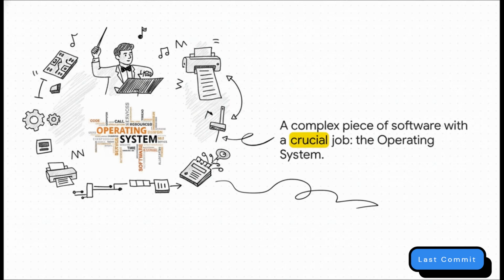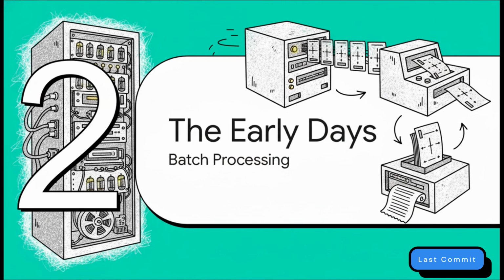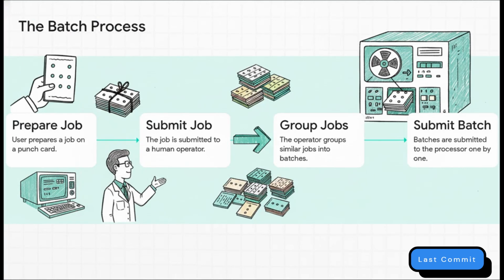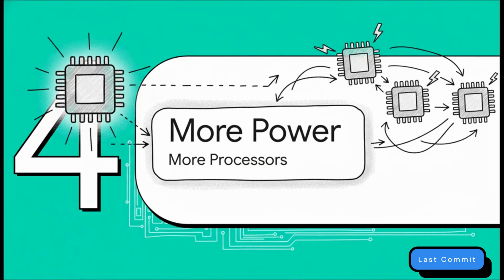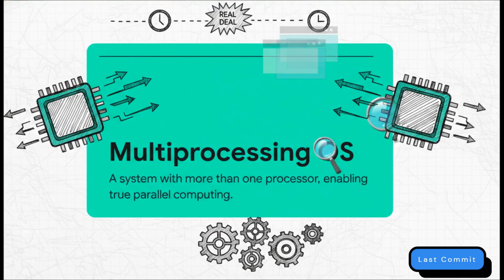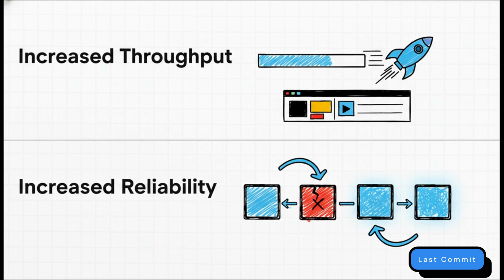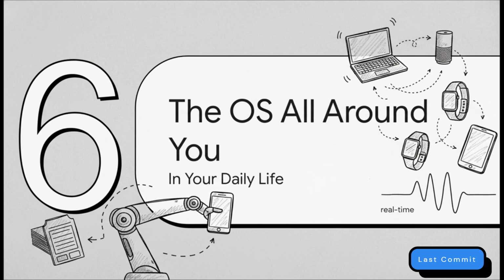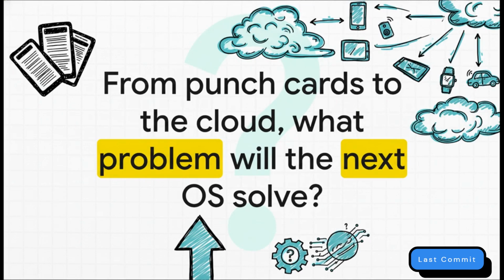The Unsung Hero of Computing: Understanding the Operating System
Ever wonder who is really calling the shots when you click a mouse or tap a screen?. While it feels like you're in control, there is a powerful "middle manager" working behind the curtain to make it all happen: the Operating System (OS).
In this video, we pull back the curtain on the unsung hero of computing. We explore how the OS acts as both a "conductor of a complex orchestra," ensuring your hardware plays in harmony, and a "traffic cop" that manages your computer's most vital resources.
What you’ll learn in this video:
• The History of the OS: We go back to the era of room-sized behemoths and batch processing, where "jobs" were fed to computers via punch cards.
• Solving the Idle CPU Problem: Discover how multi-programming taught computers to "juggle" several jobs at once to ensure the expensive processor never sat idle.
• Multitasking vs. Multiprocessing: Learn the difference between the "clever illusion" of multitasking and the "true parallel power" of multiprocessing found in your modern quad-core or octa-core devices.
• Life-and-Death Computing: We look at specialized systems like Network Operating Systems and Real-Time Operating Systems (RTOS), which power everything from the internet to life-saving medical pacemakers and surgical robots.
The modern OS hides insane complexity to provide us with the beautiful, clean interfaces we use every day, whether you are on Windows, macOS, Linux, or Android. From the early days of clunky batch systems to the cloud-connected world of today, the OS has evolved to solve our biggest technological challenges.
What do you think is the next big problem the next generation of operating systems will solve?.